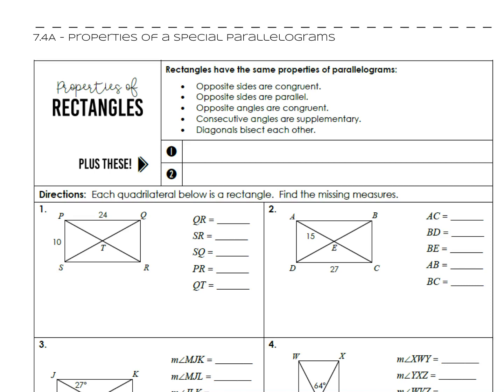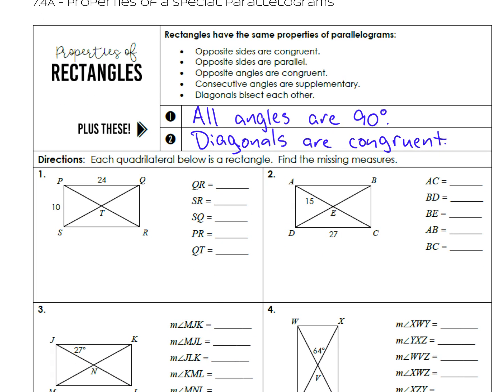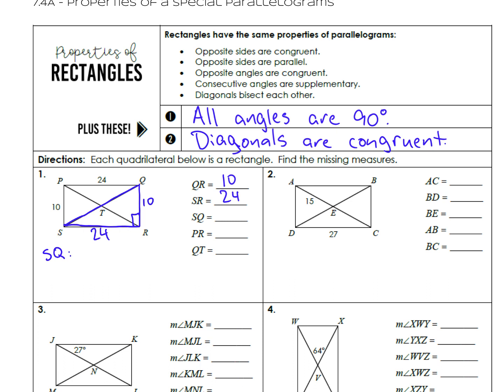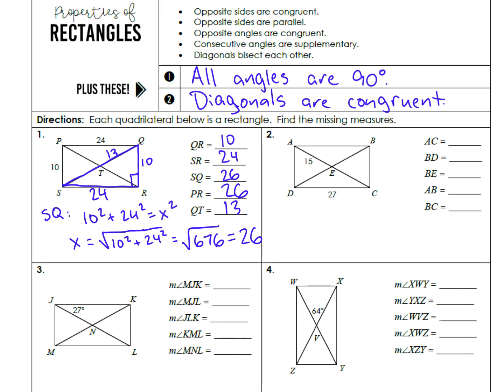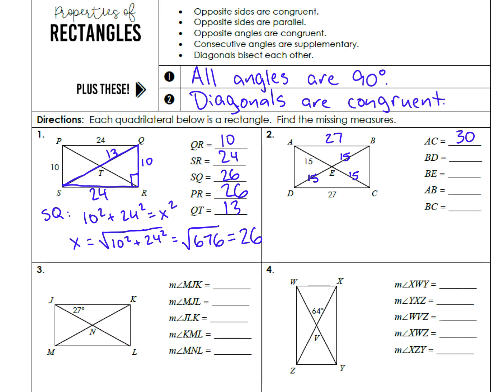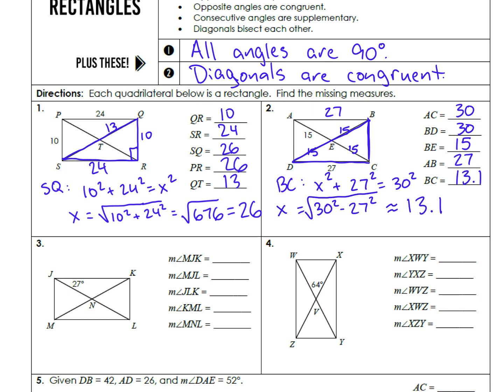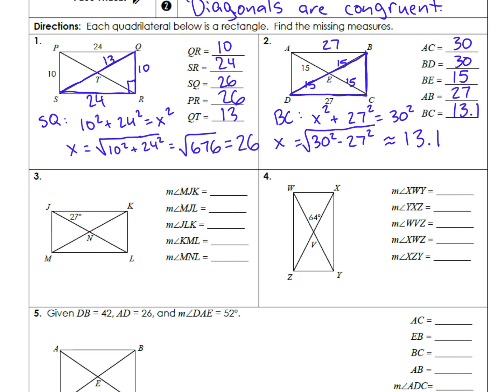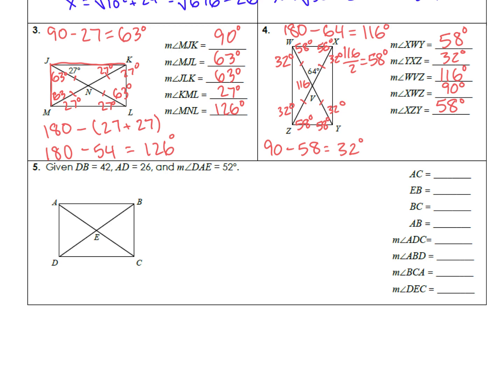Geometry Notes - 7.4A Properties of Rectangles